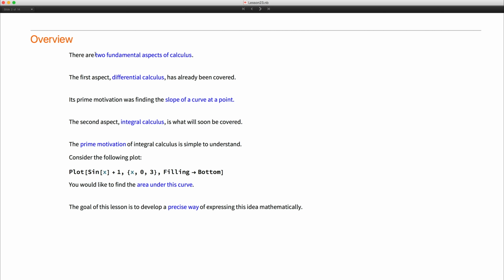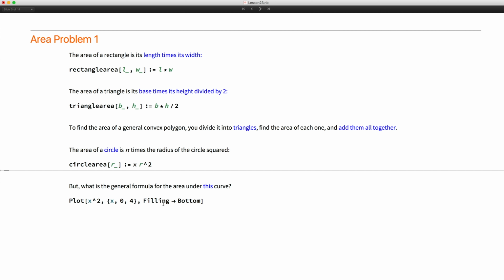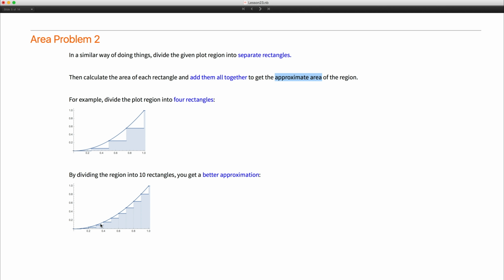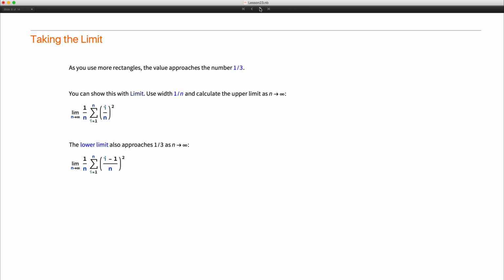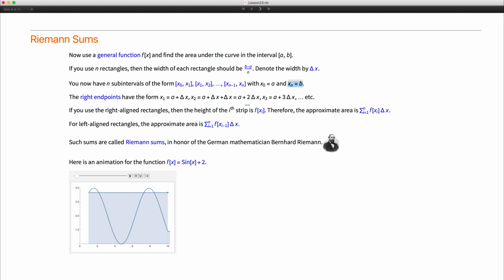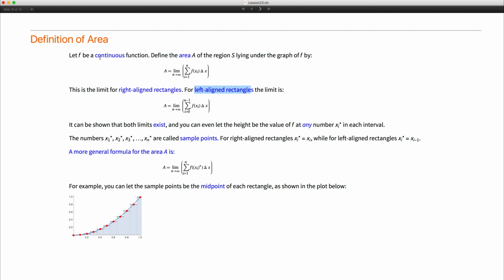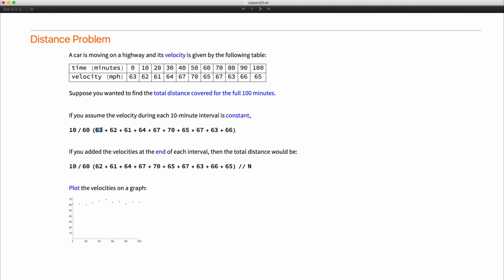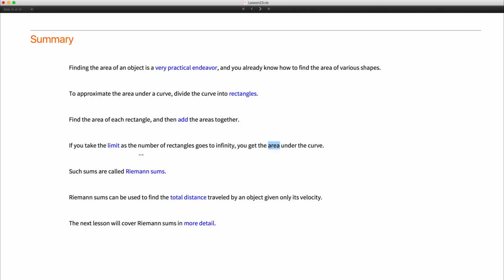Introduction to Calculus: Riemann Sums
Move from differential to integral calculus. Example problems show how to find area under a parabola or other curve. See the steps for calculating Riemann sums. Solve a word problem with integral calculus.